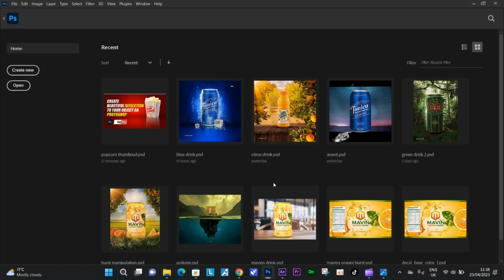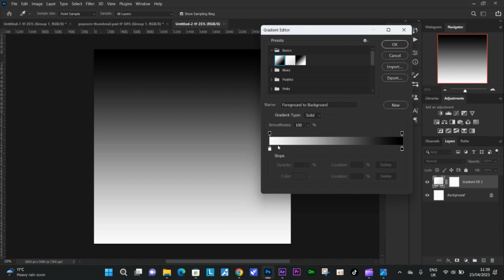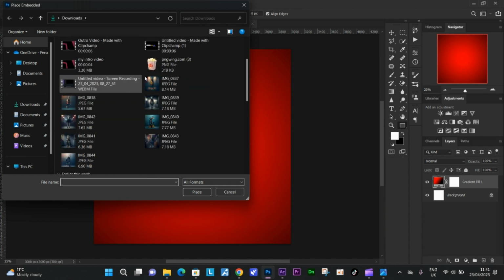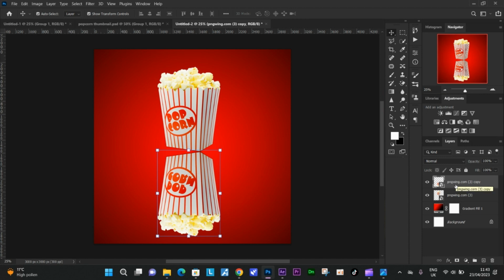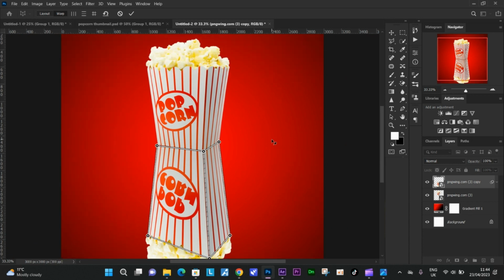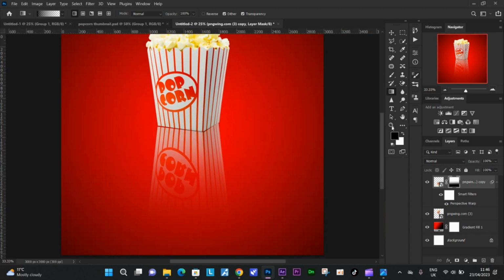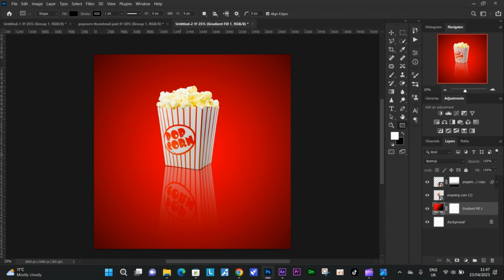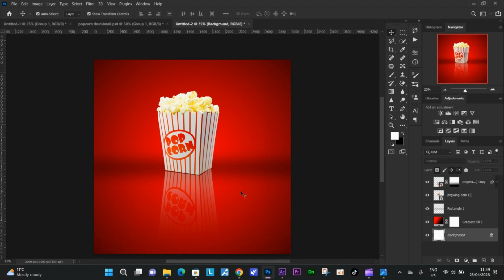How to create a realistic reflection on photoshop